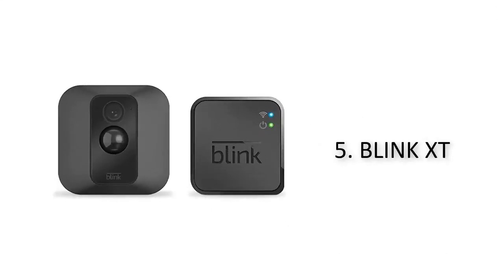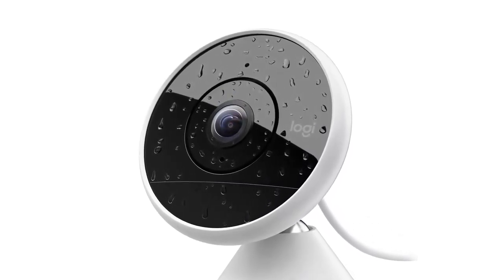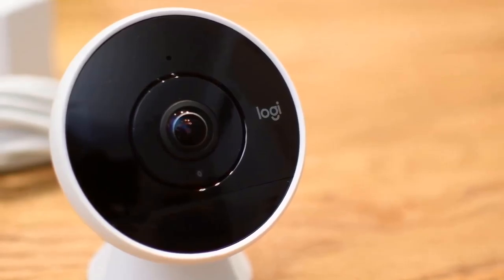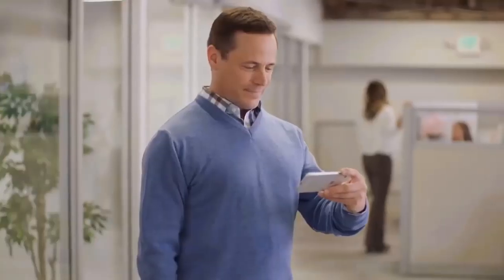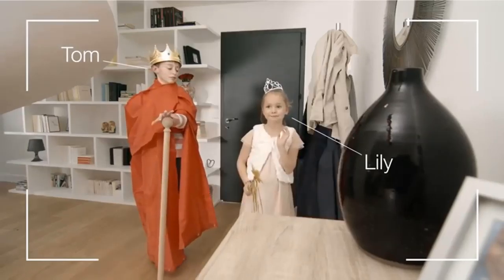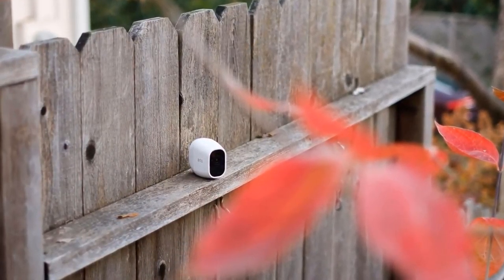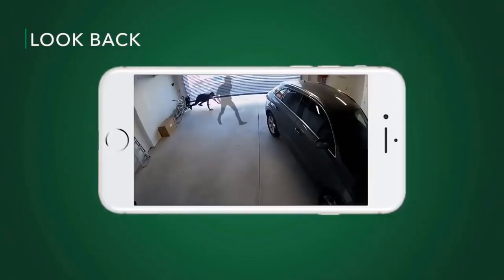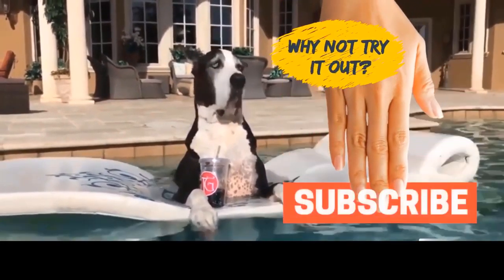Home Camera Security System Top 5 Best Outdoor & Indoor Security Camera 2019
My Personal Favorite is The Blink XT2 but you can find most of these on Amazon